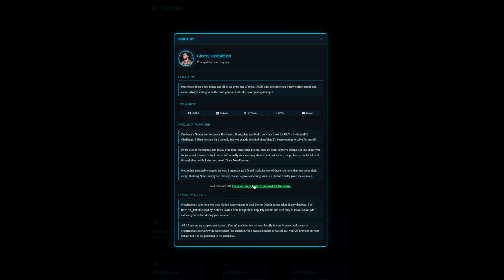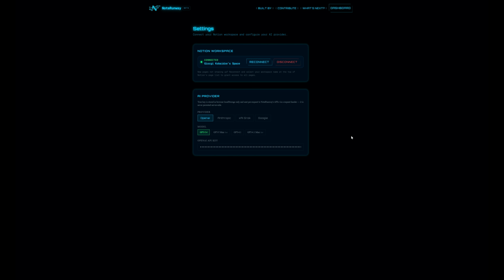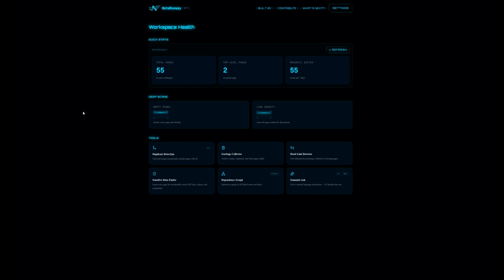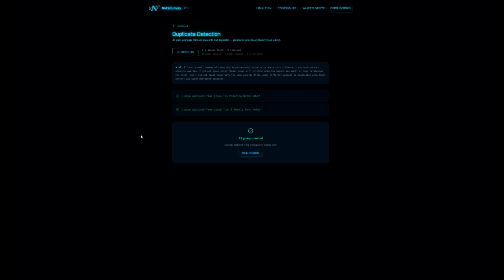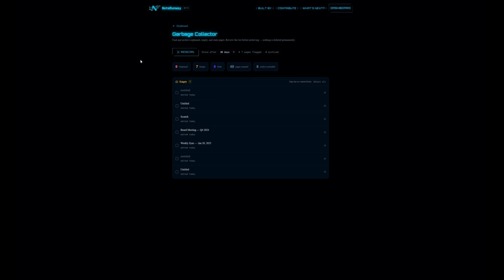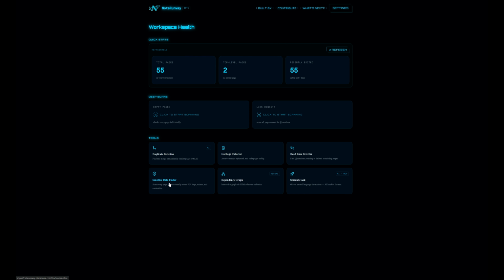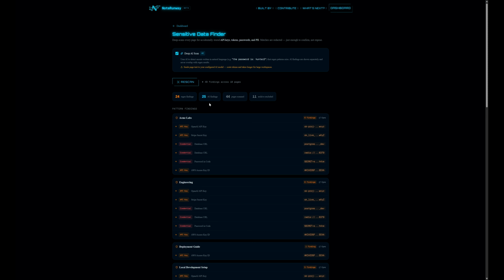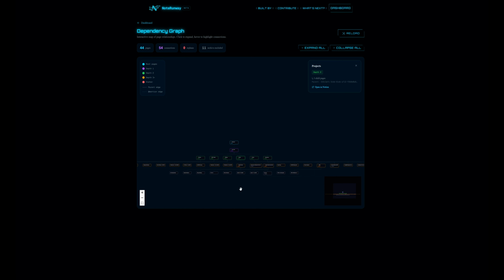NoteRunway: Because Your Notion Workspace Deserves an Elite Crew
Your Notion workspace has secrets. Duplicates you forgot. Dead links you can't see. Pages that haven't been touched in months.

 NoteRunway finds all of it and lets you fix it with AI.

7 tools.
4 AI providers.
1 dashboard.